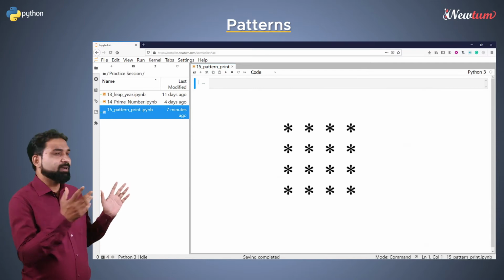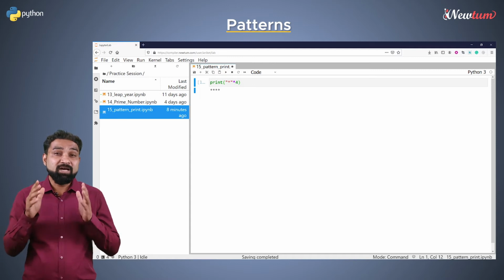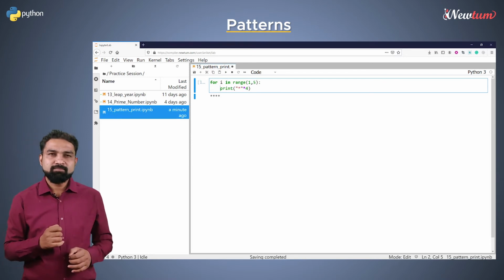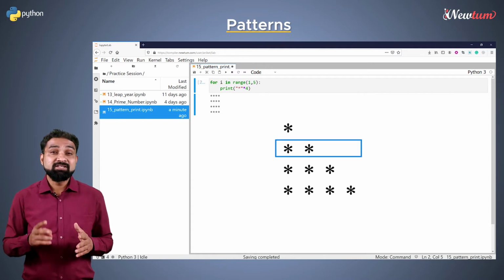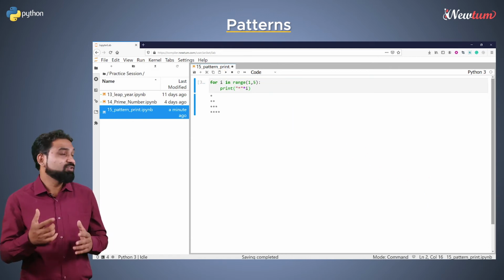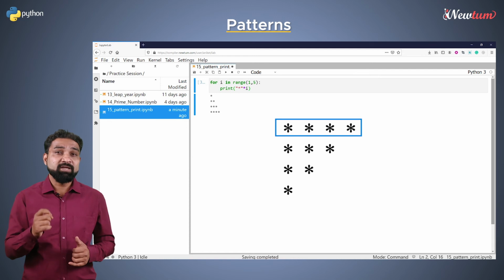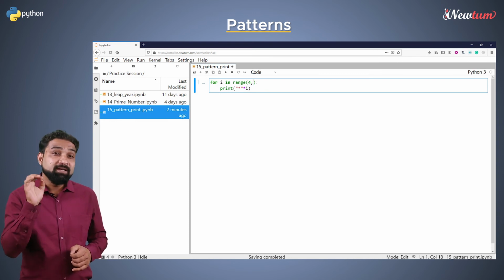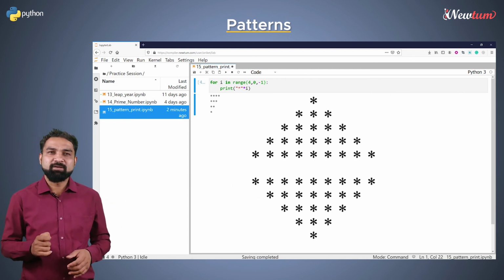Star Pattern (Pyramid Patterns) in Python | Python Practice 15 | Newtum Solutions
Star pattern is a common question in programming exams and sometimes in interview questions also. This can be tricky at some times because there are some complicated patterns too.

Although there are various patterns like a pyramid, number, alphabet, and asterisk patterns. We will see the printing of different patterns of stars simply.

Practice while learning helps students to become good developers and improve their logical thinking. Hence we are bringing this practice series for you all. This will help clarify your doubts and get some good scores in your university and school exams.